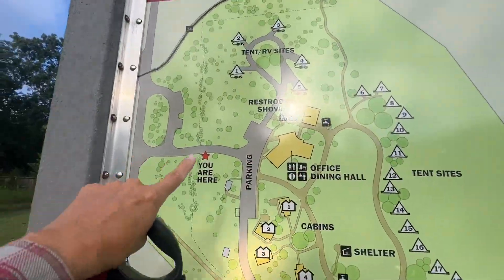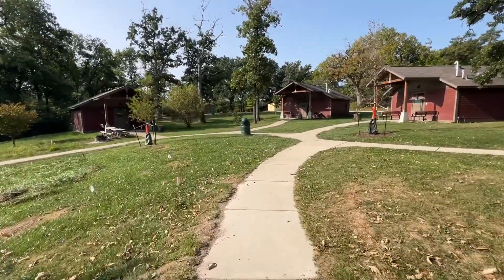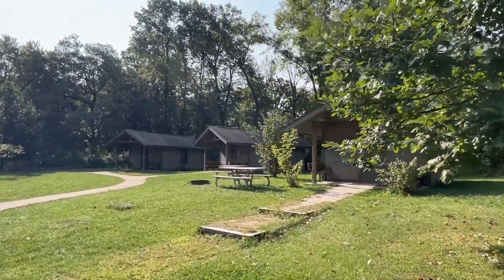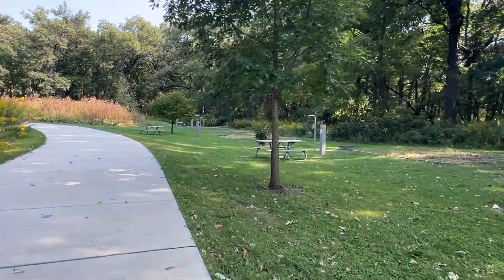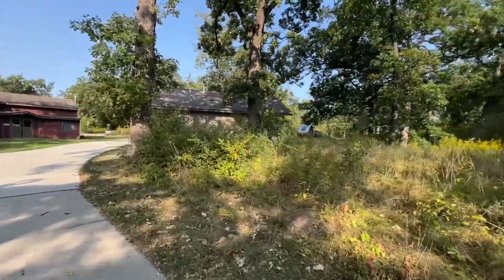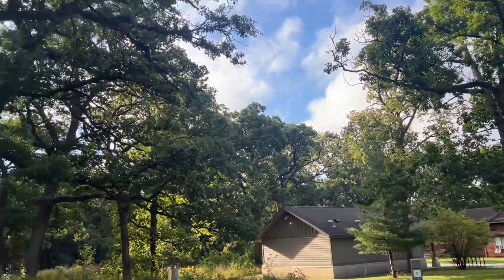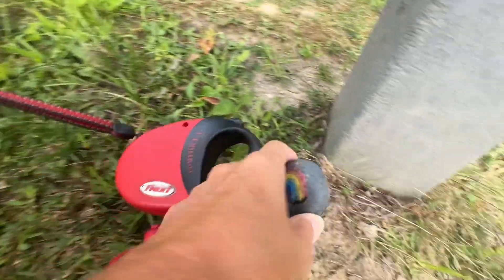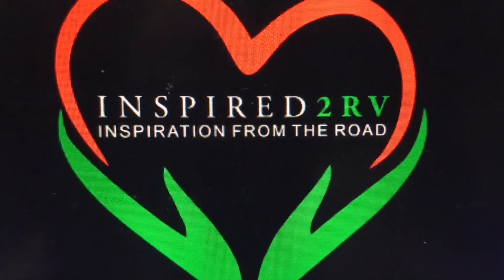Camp Reinberg 2024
September 2024. We enjoyed a few nights at this beautiful campground!
It offers RV sites, tent sites and cabins plus miles of beautiful hiking trails in the forest preserve.

Making reservations on the website is not recommended.

Here is a cool video of the campground before its renovation in 2016